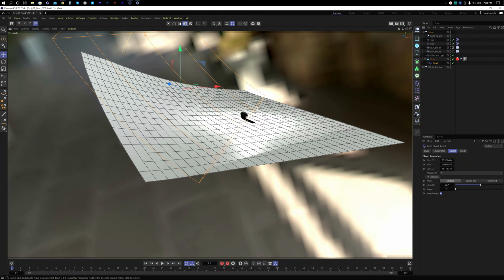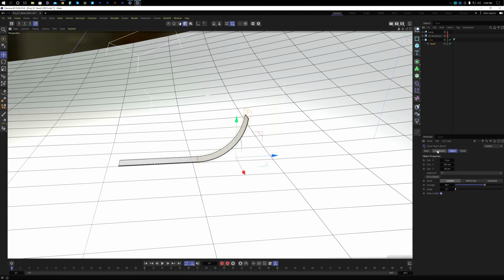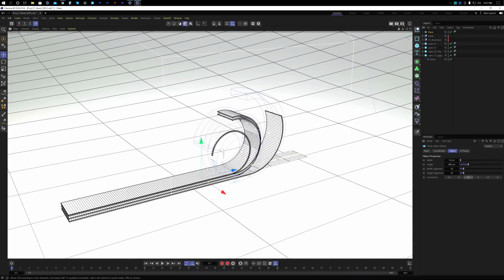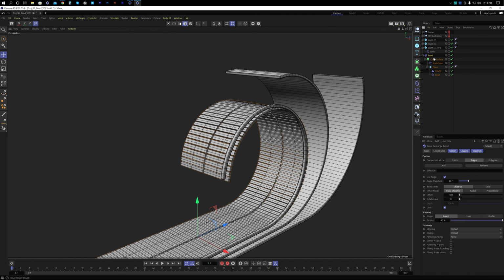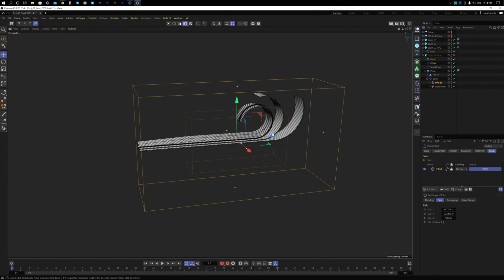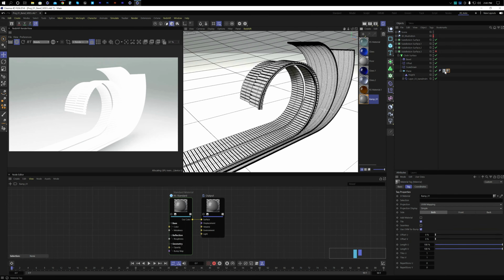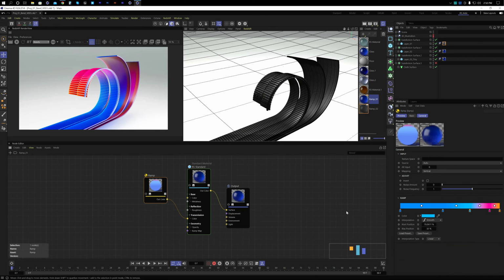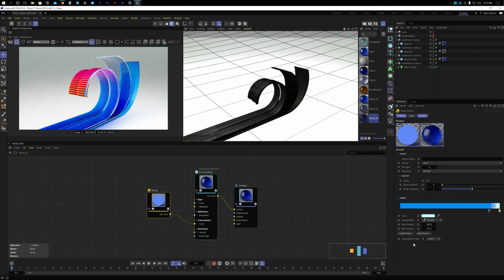3D Illustration with C4D & Redshift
In this video, we will look at how to make this 3D illustration. We will go over both modeling and material settings. We will also discuss how to animate this scene.